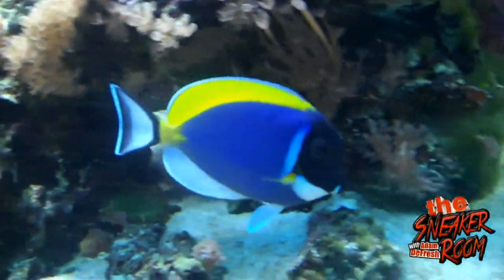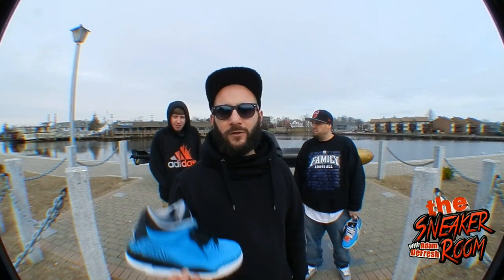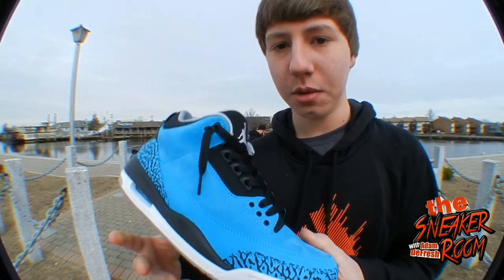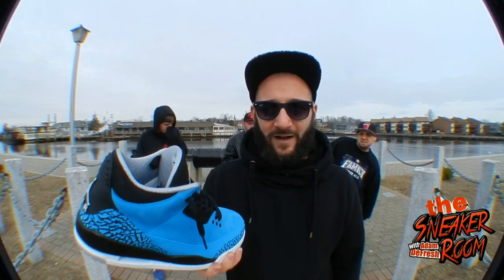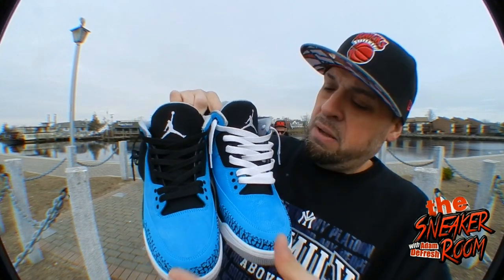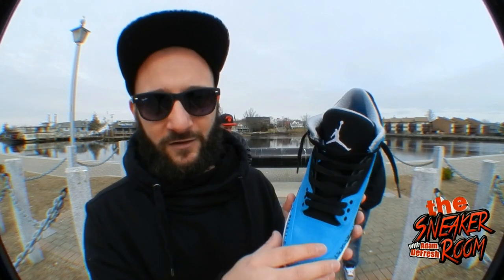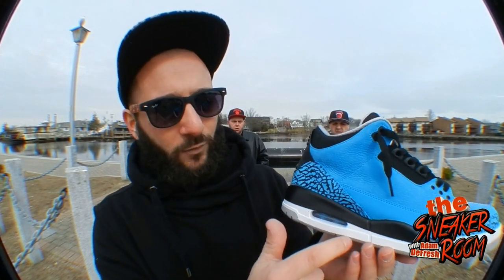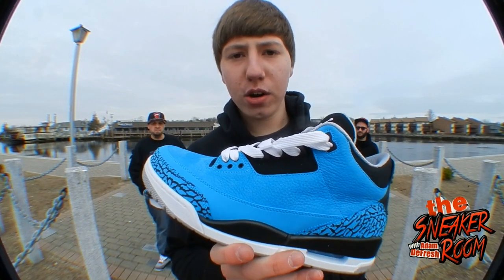Jordan 3 "Powder Blue" Sneaker Review and On Foot with @AdamDeFresh [HD]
Let us know what you think, comments always get a response around here!! And Please, ThumbUp the vid!!